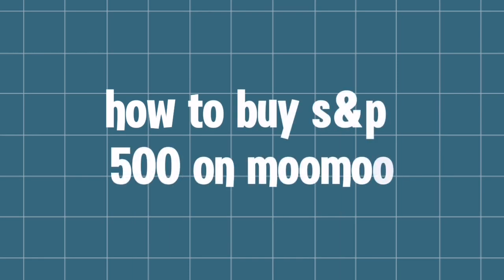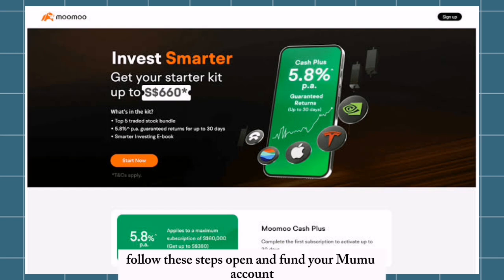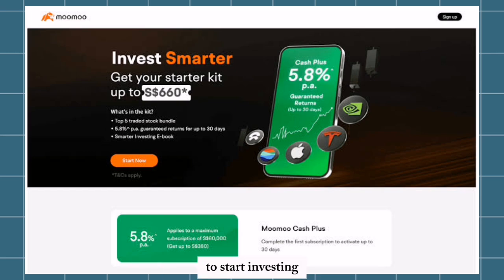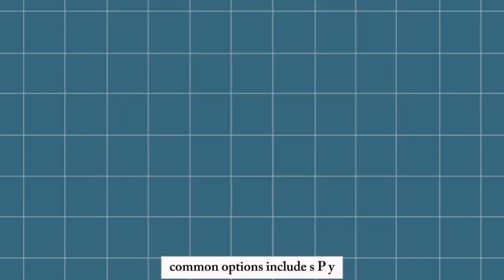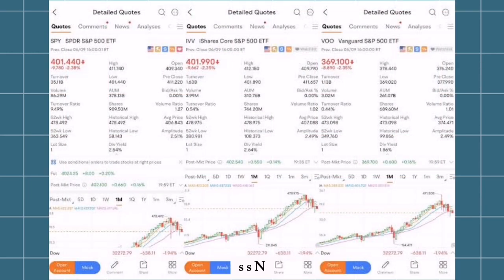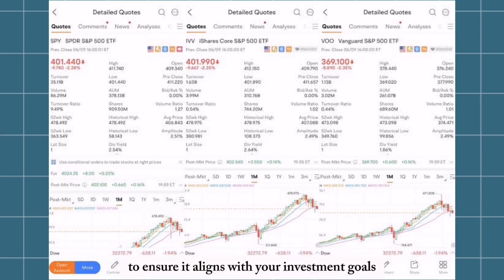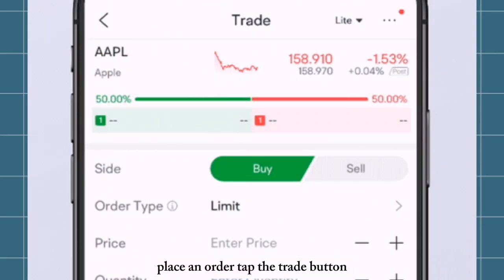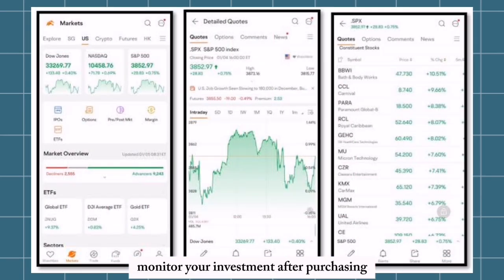How To Buy S&P 500 On Moomoo (2025)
If you are looking for a video about how to buy s&p 500 on moomoo  here it is!